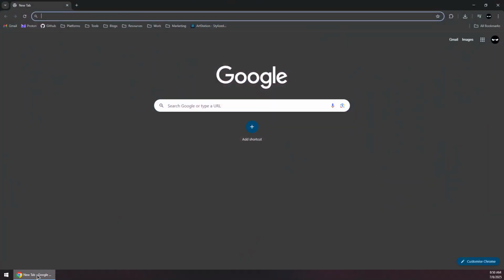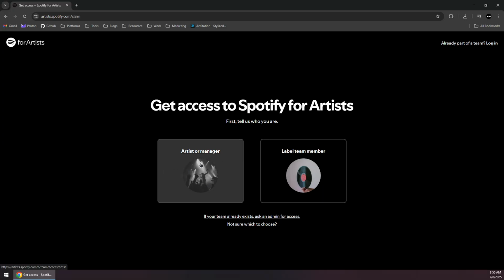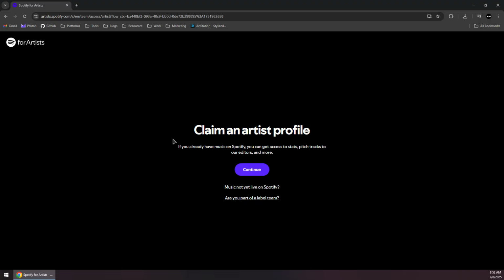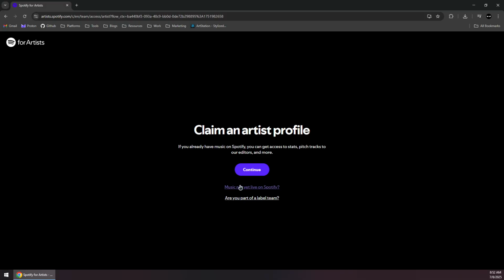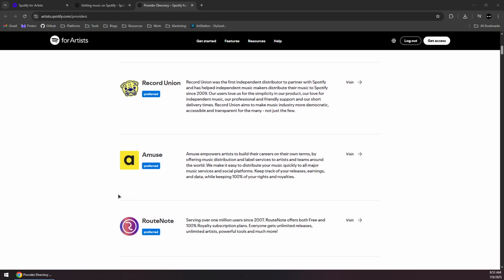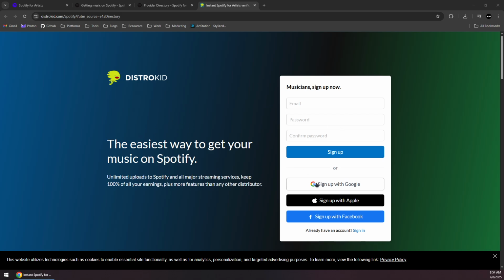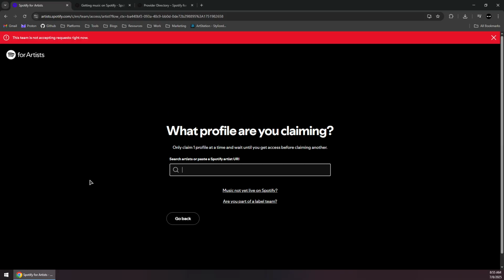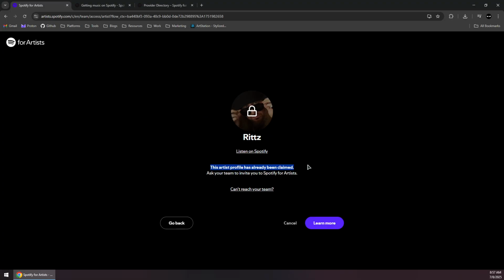How To Create Spotify Artist Account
Learn how to create a Spotify Artist Account step by step in this easy-to-follow guide. Get verified, upload your music, and grow your audience on Spotify. Perfect for musicians, bands, and indie artists looking to distribute their music globally. Start your journey today!